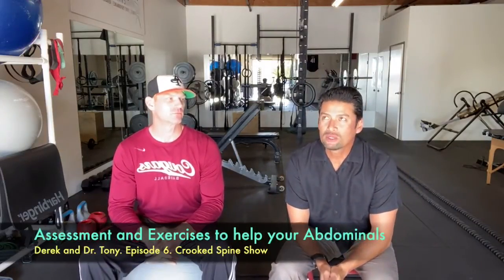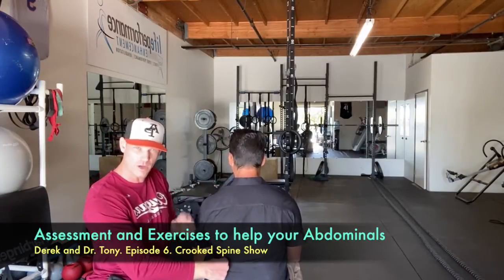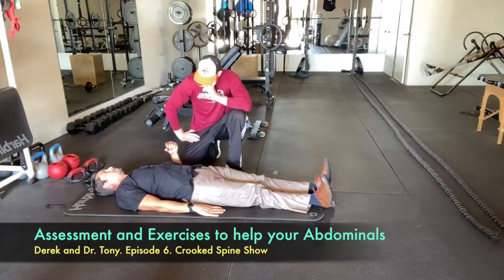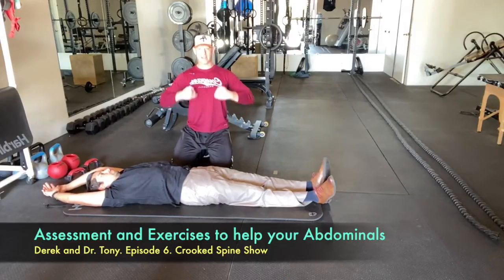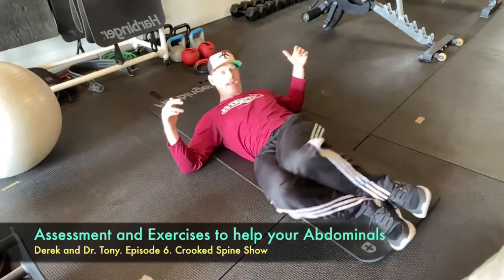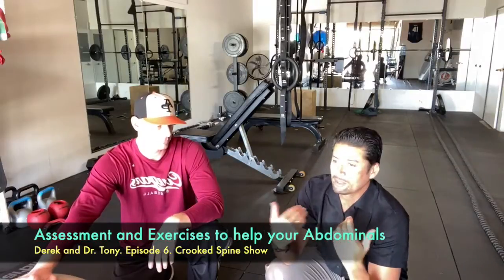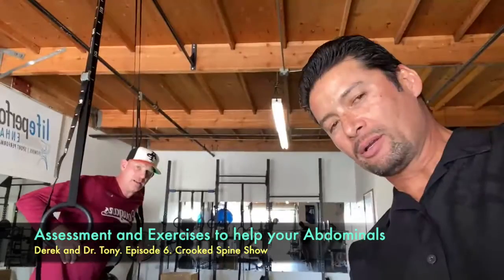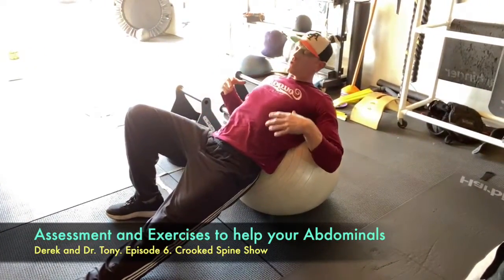Upper Torso & Core Strength Exercises, Part 2. Derek & Dr. Tony. Episode 5. Crooked Spine Show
In part 2, Derek explains how the the upper torso (top of the hips to the bottom of the rib cage) can be exercised to improved strength and prevent injury.

Upland, CA

Changing Your Health from the Inside Out.